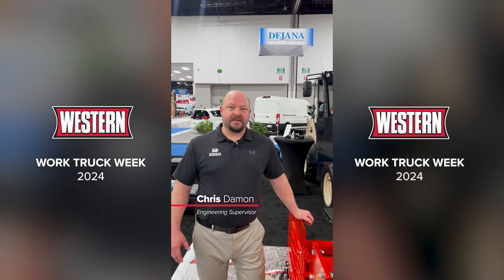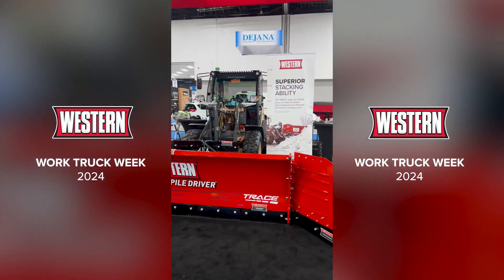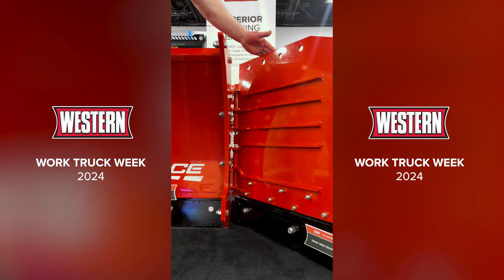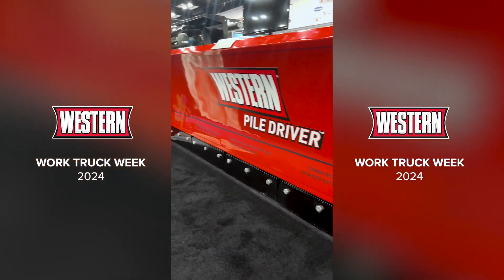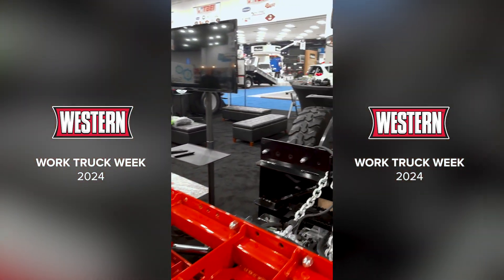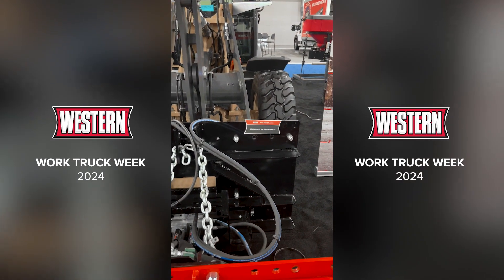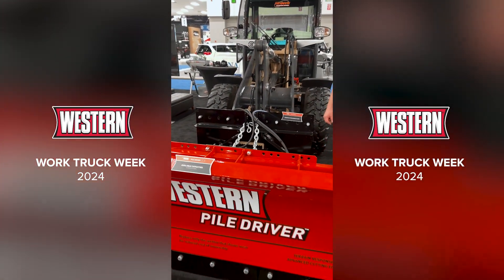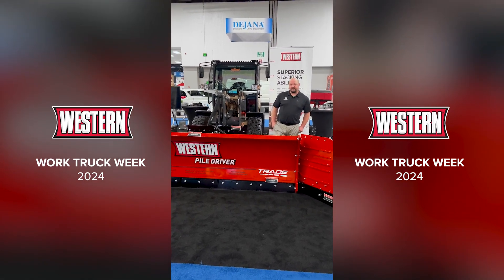WESTERN PILE DRIVER™ XL Hydraulic Wing Pusher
The wait is over – Check out the PILE DRIVER XL Hydraulic Wing Pusher. Engineering Supervisor, Chris Damon, talks through some key features of the all-new pusher. More information to come in June 2024!